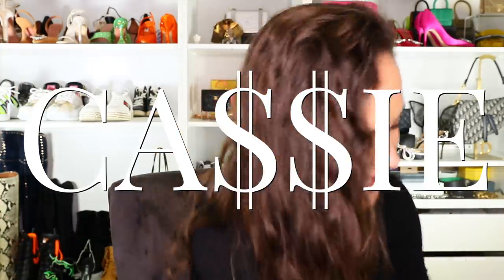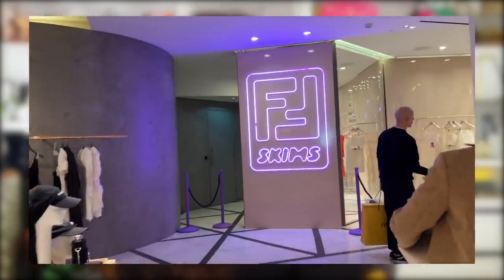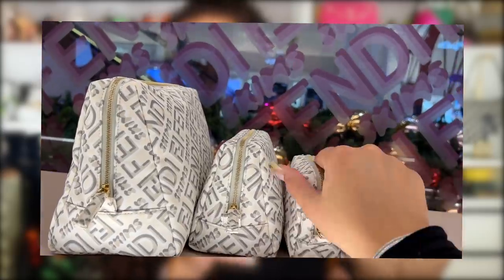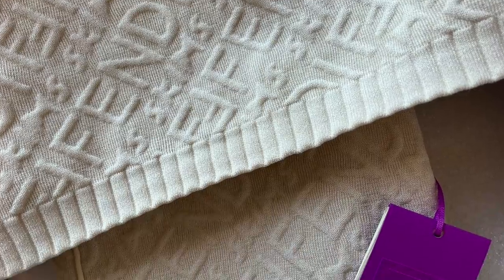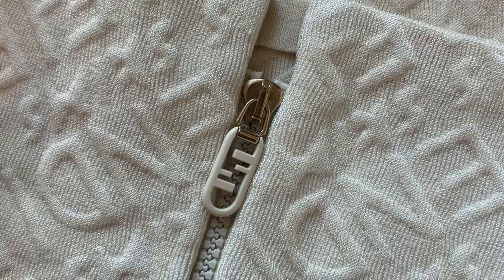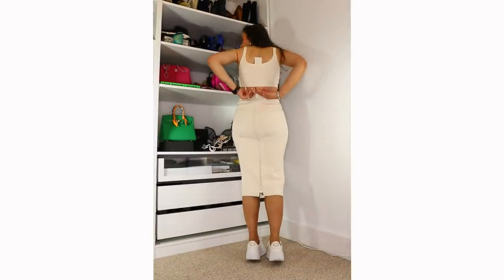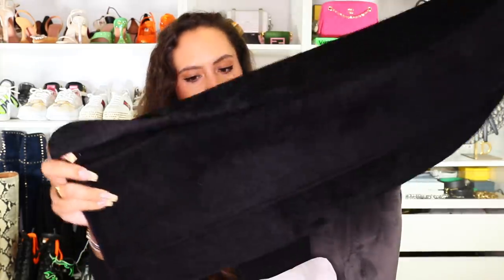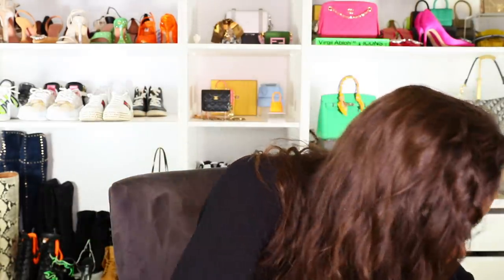FENDI X SKIMS UNBOXING & First Impressions (Try on & Sizing Info)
I bought 3 items from the Fendi X Skims collab and these are my first impressions of the pieces and fendi x skims unboxing! In case you're planning on shopping the collection on the 9th November or are just a little interested then hopefully this helps with sizing etc. to get you prepared...ENJOY!

Watch - Hublot Classic Fusion King Gold Ceramic

Lips - Code8 Salvador Lip Liner & Code8 Spyglass gloss